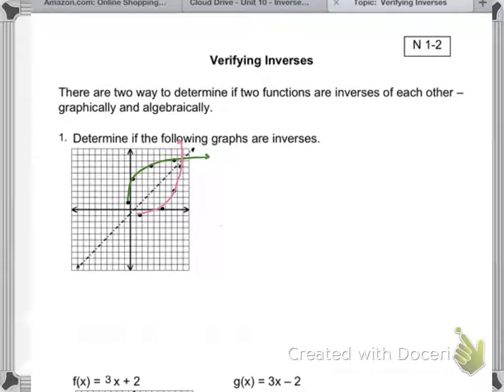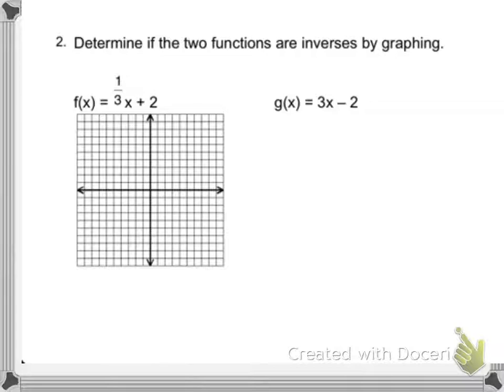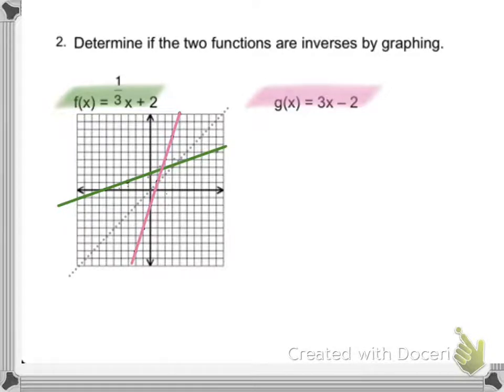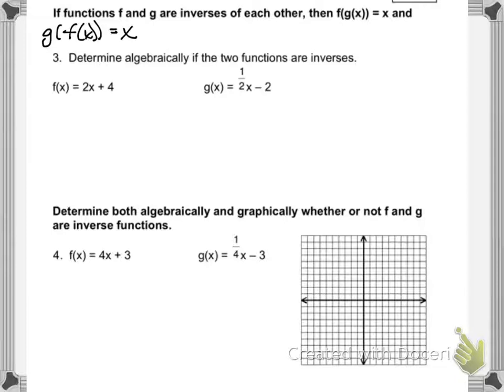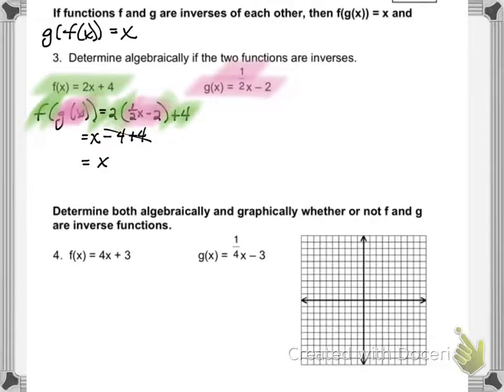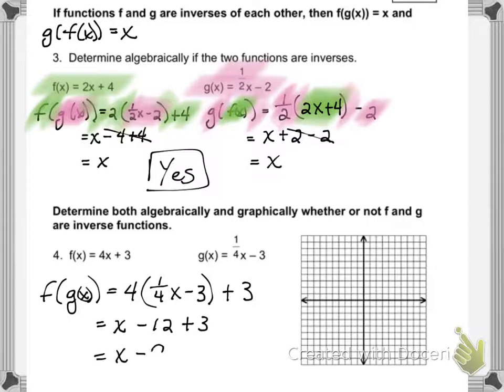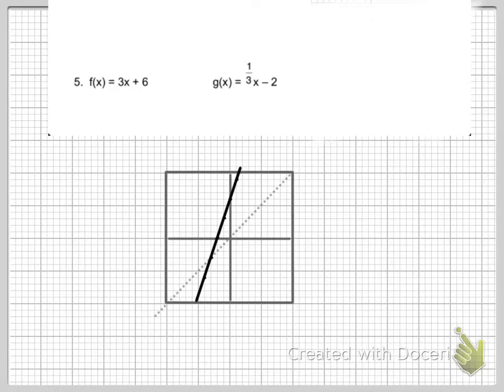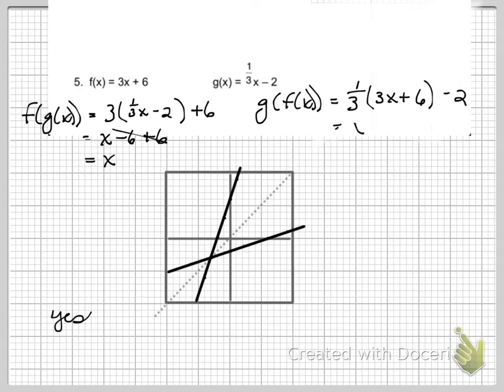Alg2_Sp_1.2